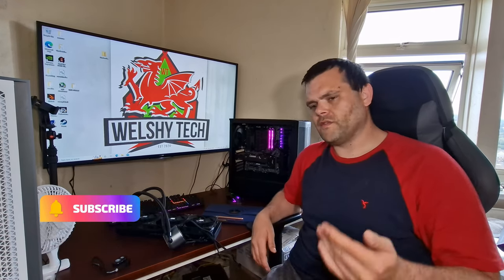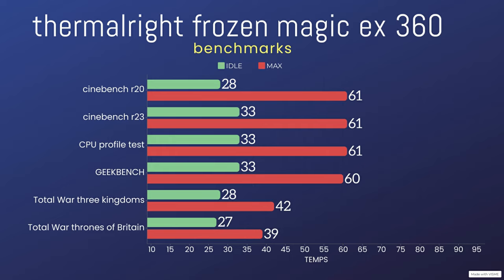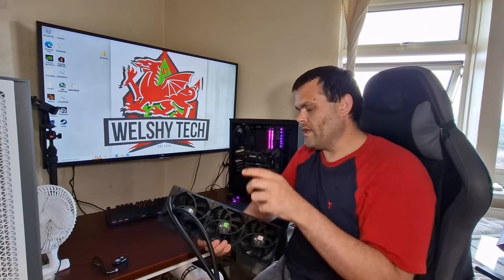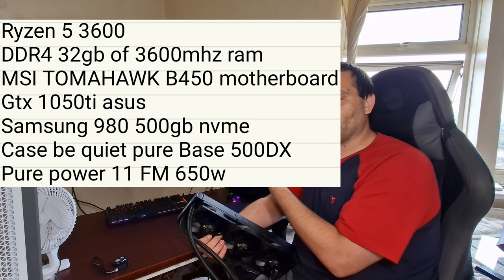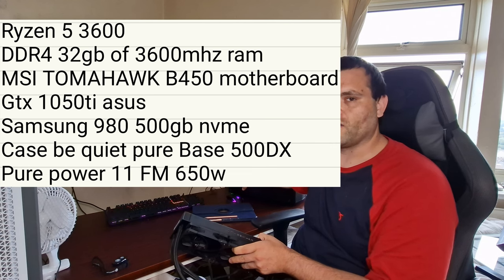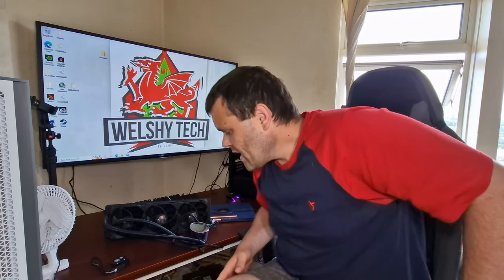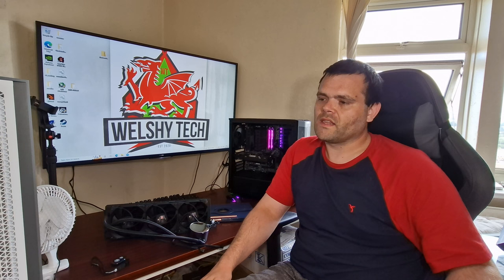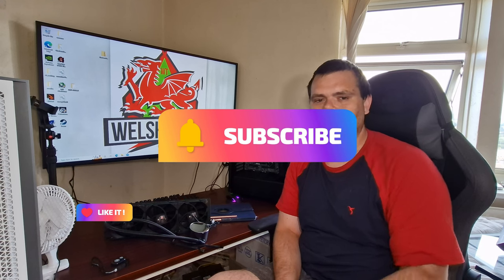Thermalright Frozen Magic EX 360 Worth it ? / it's cheap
today is the review of the thermalright frozen magic ex 360
i have benchmark results to show
also i will give you my overall opinion on this AIO  from thermalright